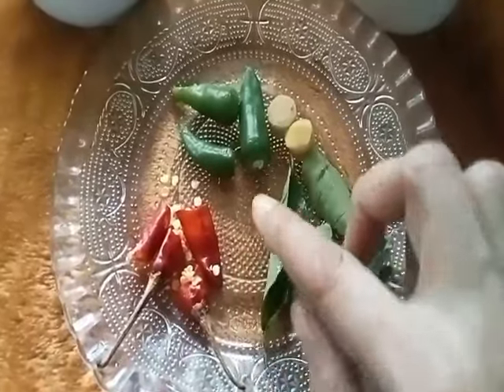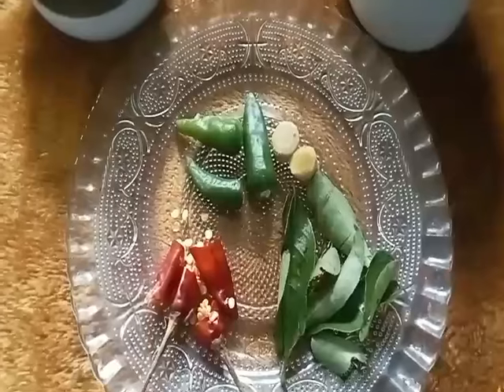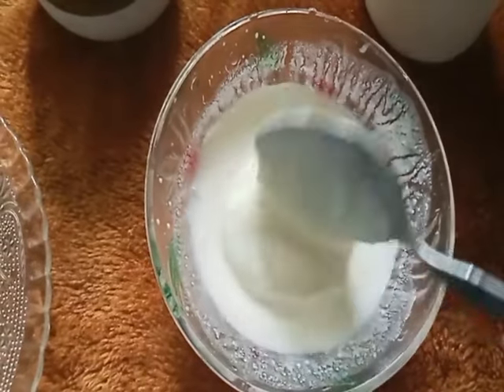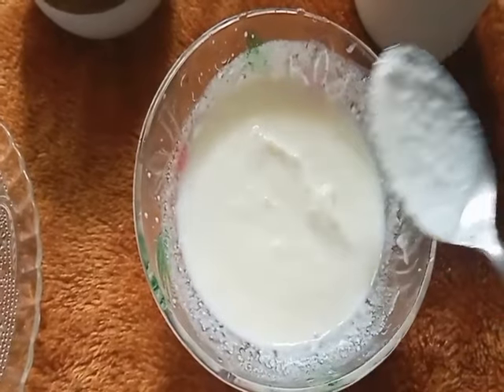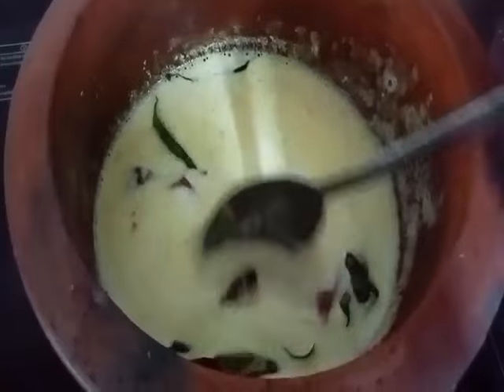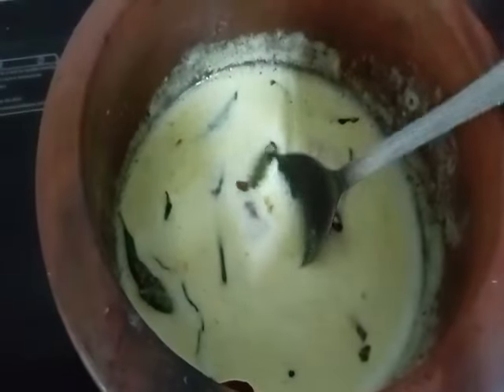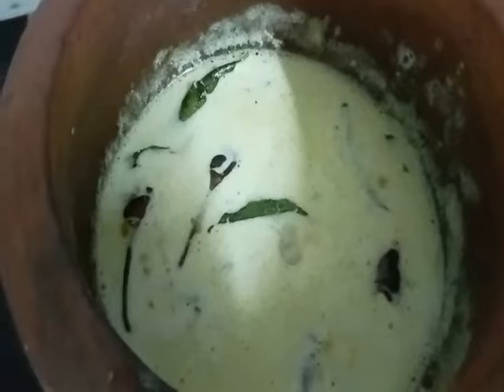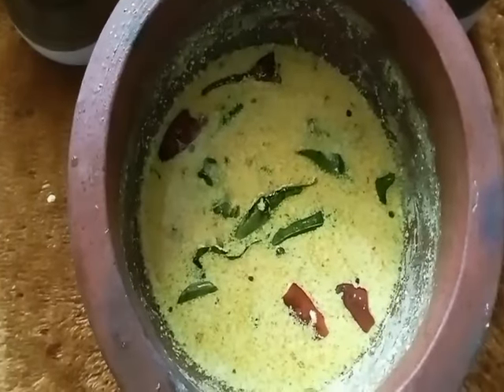മോര് കാച്ചിയത് /Moru Kachiyath/Moru Curry Without Coconut Kerala Style Onam Recipe